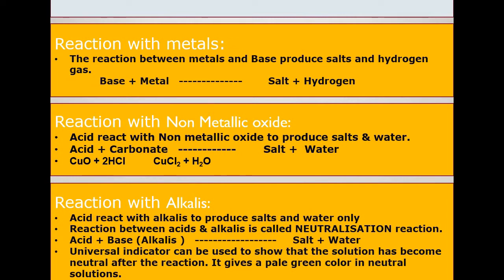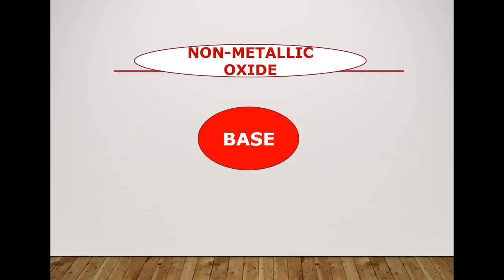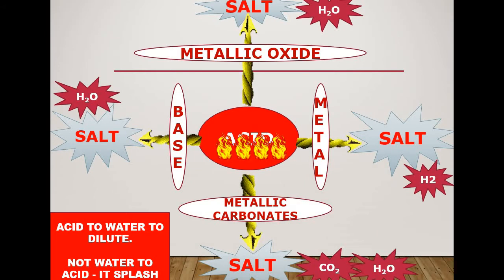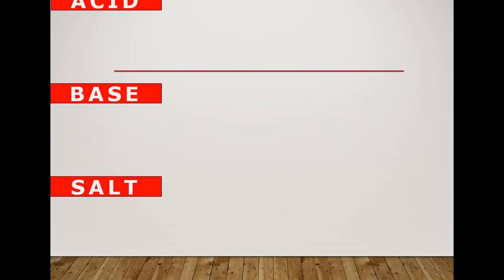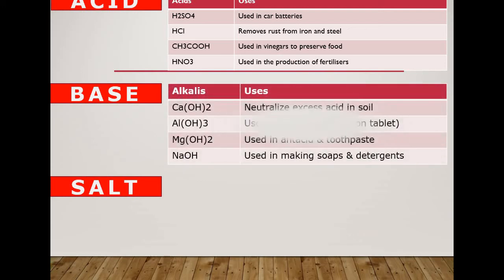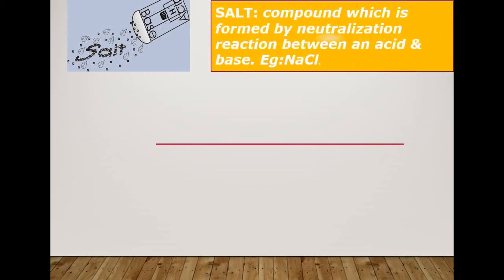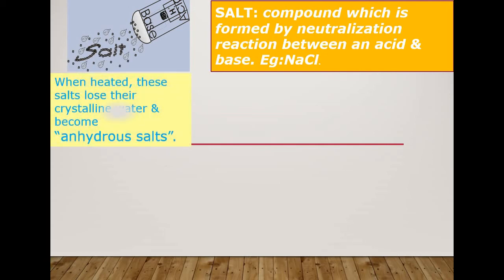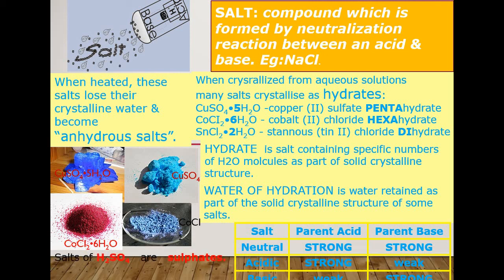Ch :02 Acids bases and salts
Properties of bases and salts